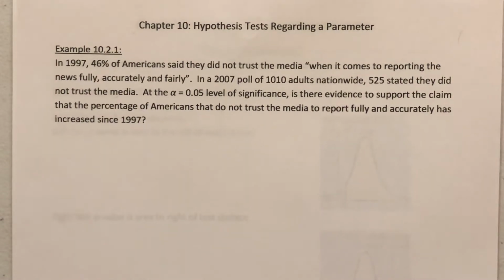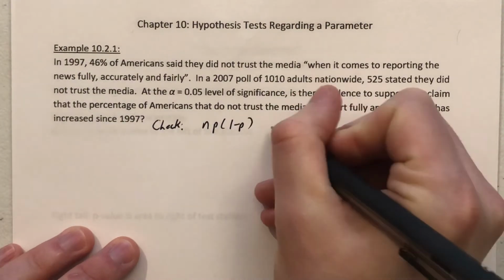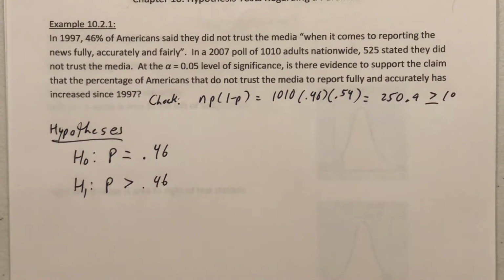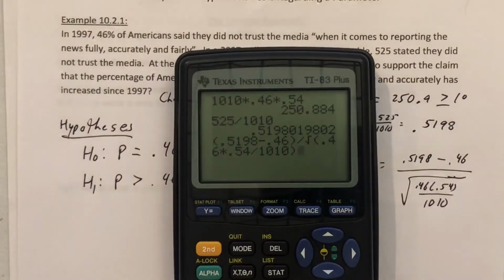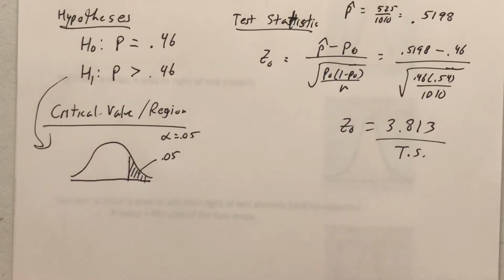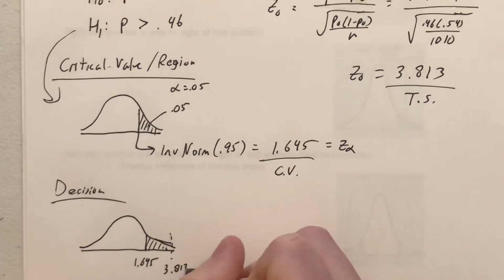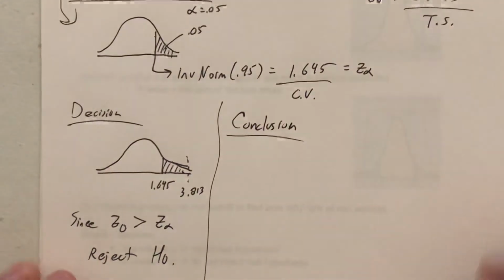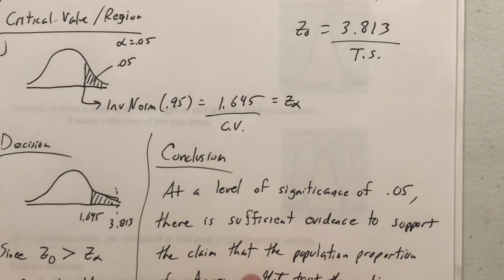MATH 191 - 10.2 (page 10) - Hypothesis Test for Population Parameter